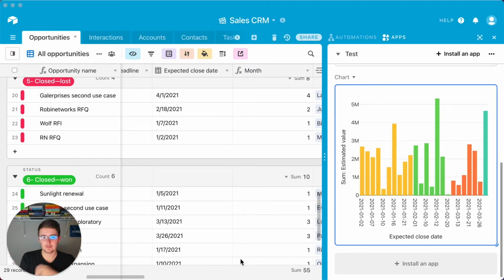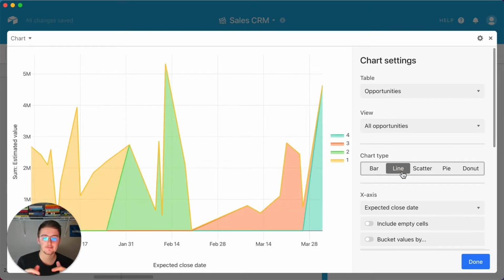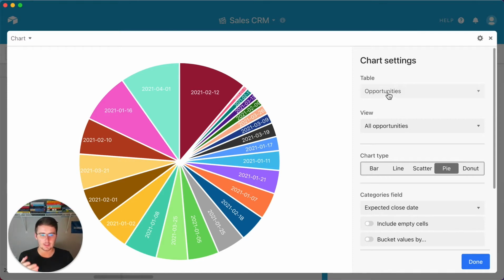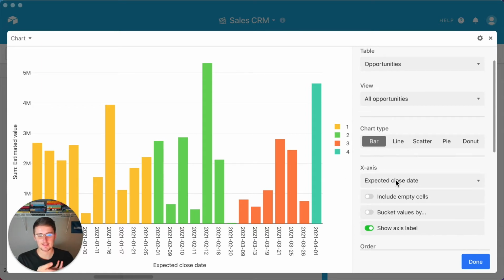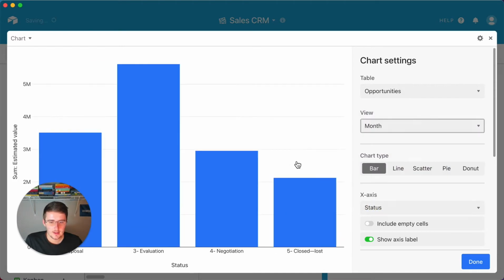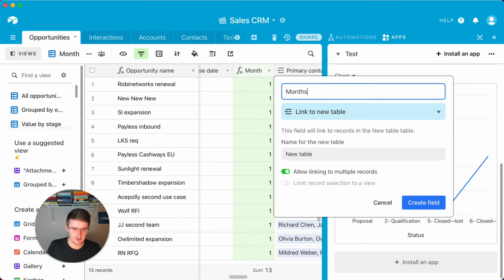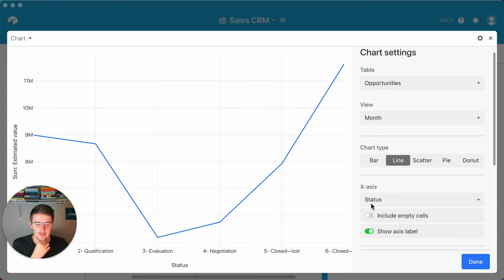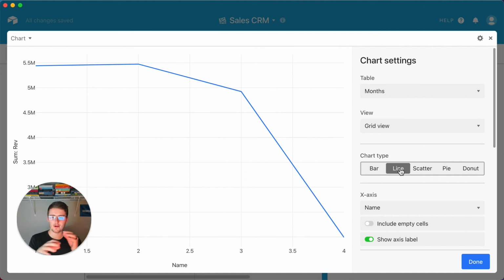Diving into the Airtable Charts App to Use in Airtable Dashboards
In this video, I will teach you all about the Airtable charts app. Specifically, I will go more into depth about data visualization through the use of bar charts, line charts, and pie charts. Towards the end of this video, I include a bonus tip about how to differentiate what type of data you should be showing in a bar chart, line chart, or pie chart. I hope you enjoyed this video about the Airtable charts app and you use it in your own Airtable bases!